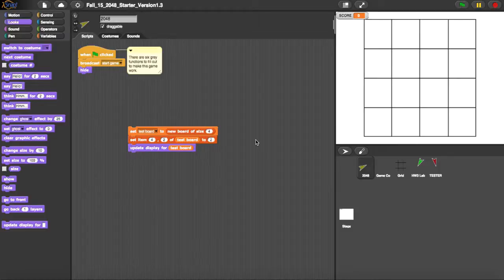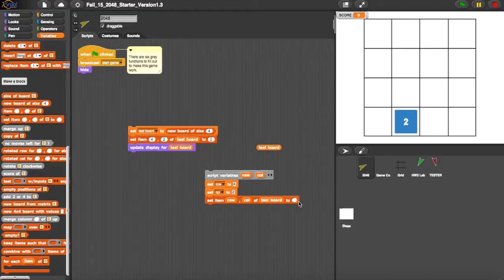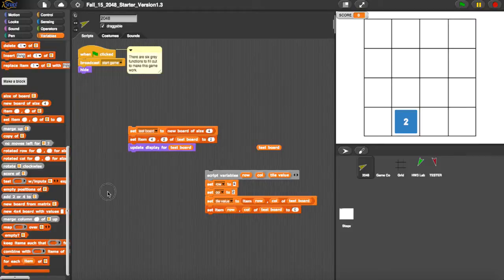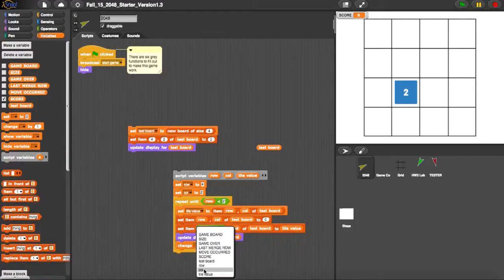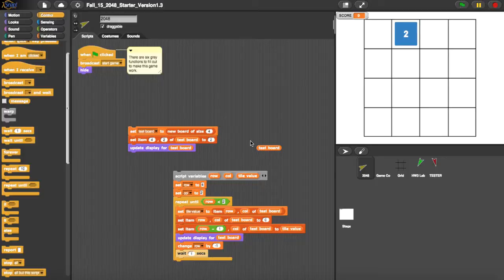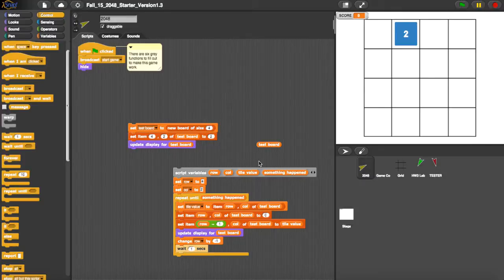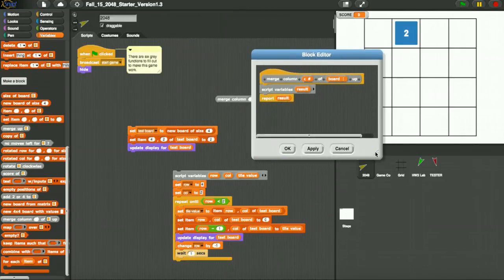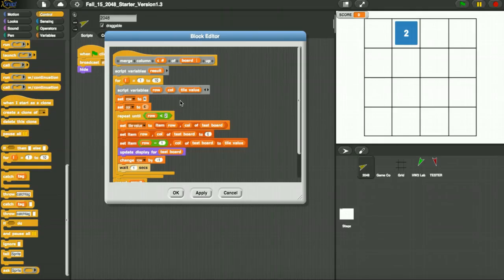HW3 part 2 - CS10 fa15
Getting started with the "merge column up" block for HW3.